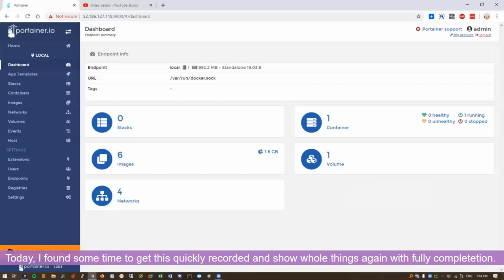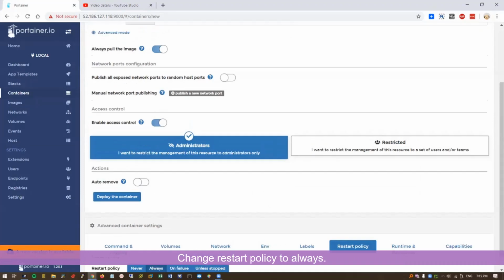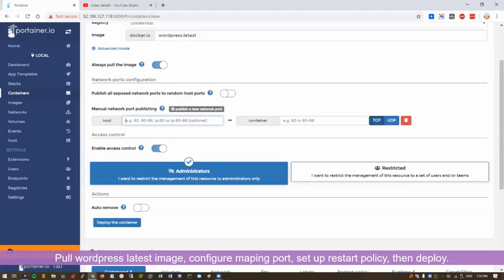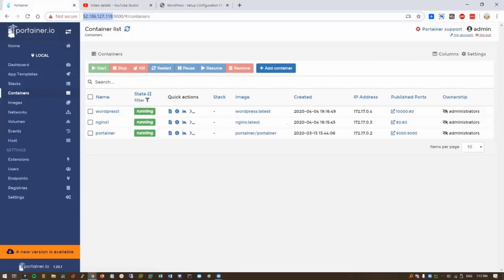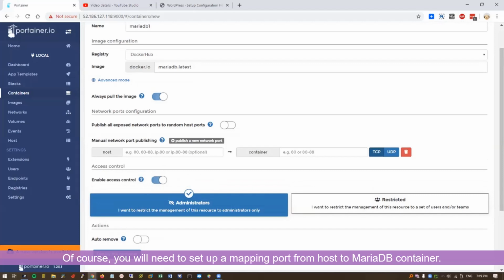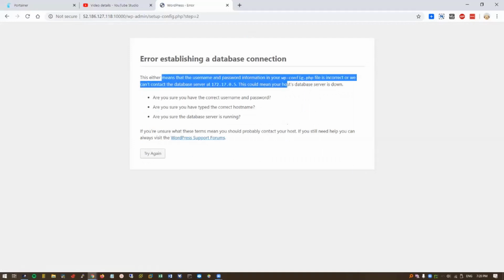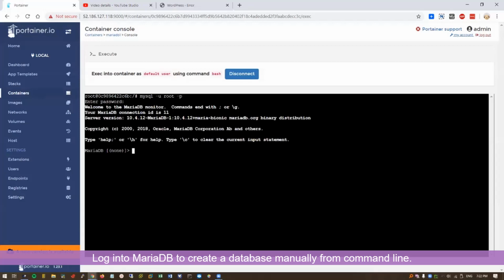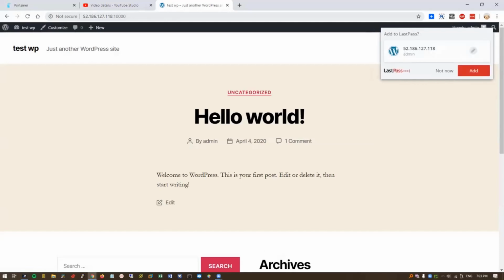Using Portainer to Deploy Nginx, WordPress and MariaDB (Part 2)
This is the second video to complete the previous video to show how to use Portainer to deploy Nginx, WordPress and MariaDB. The part 1 video was recorded before. .